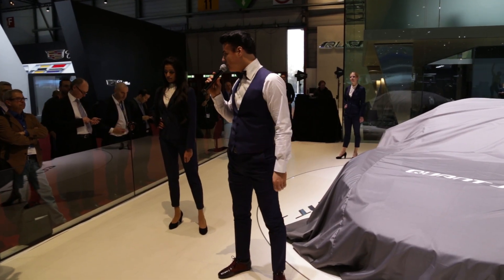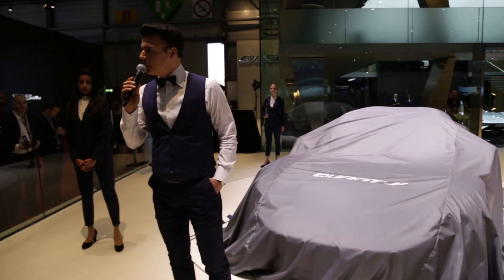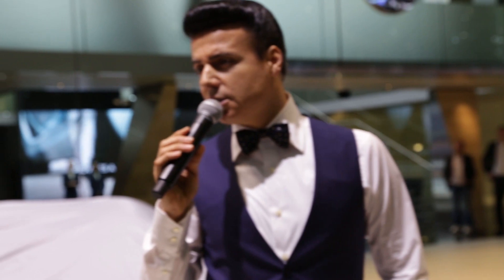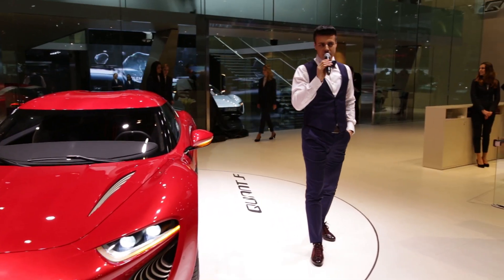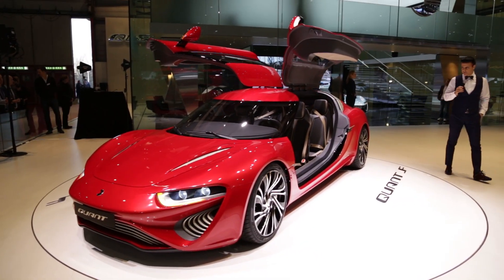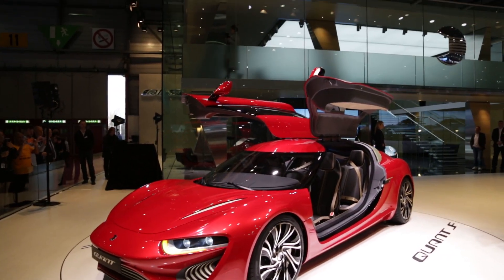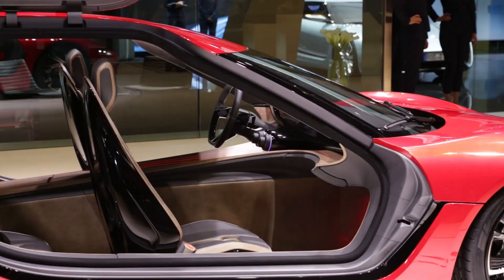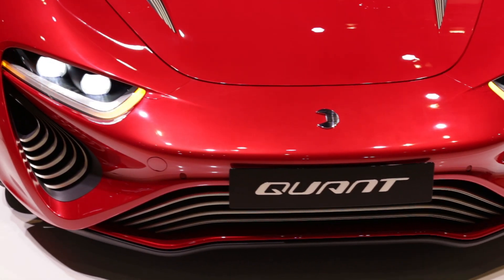NanoFlow Cell Quant F reveal at the Geneva Motor Show 2015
The small Liechtenstein-based company NanoFlow Cell revealed 2 cars at the 2015 Geneva Motor Show. This is the Quant F, a further development based on the Quant E, which was revealed last year. The company claims that the car is TÜV approved and is compliant with EU regulations.